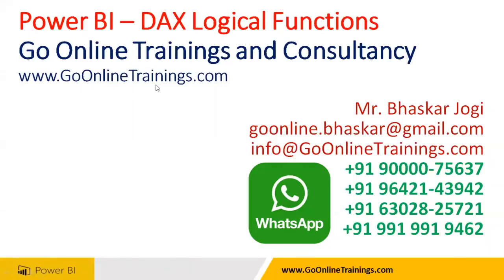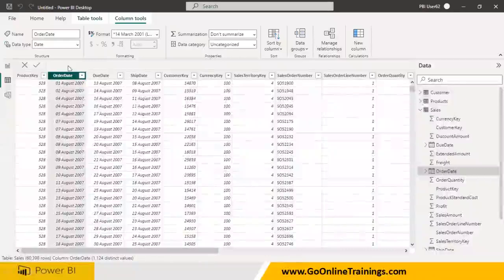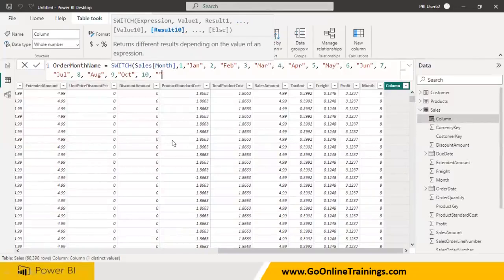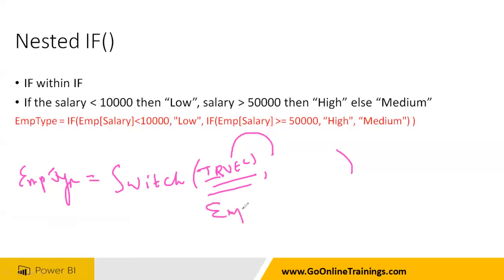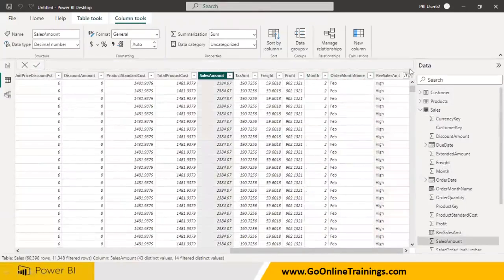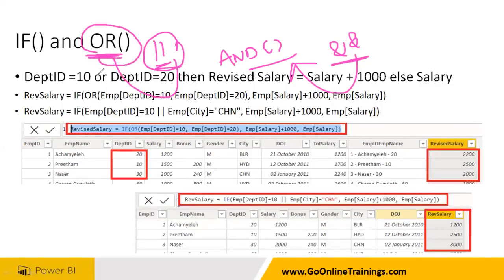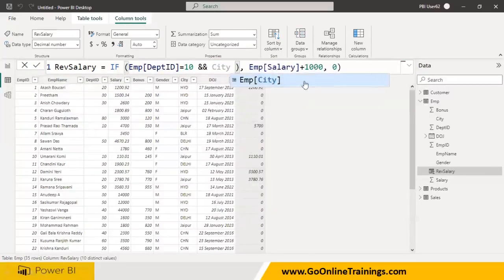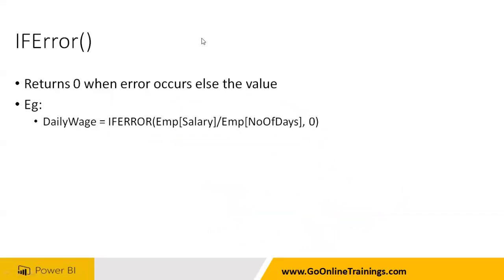05 DAX Logical Functions Part2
05 DAX   Logical Functions Part2